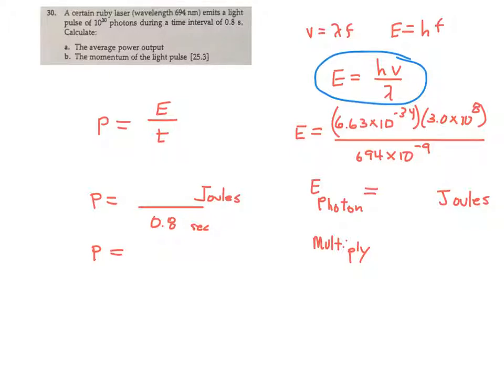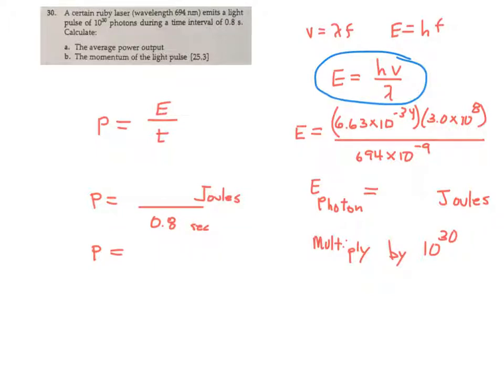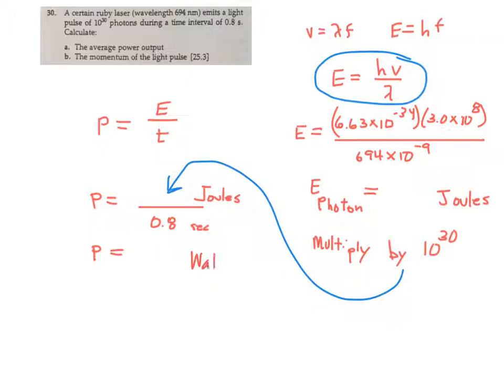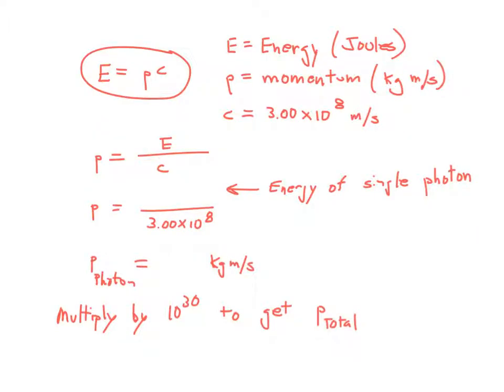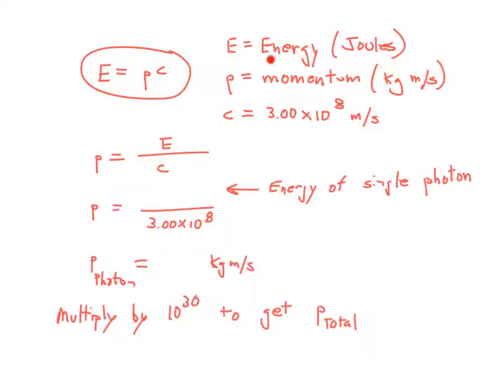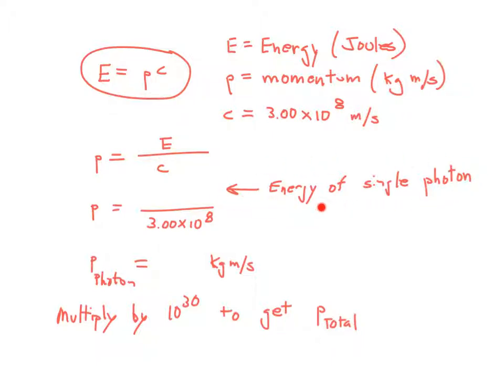Day 162 Honors Photoelectric #30